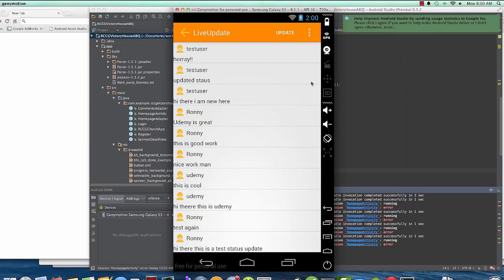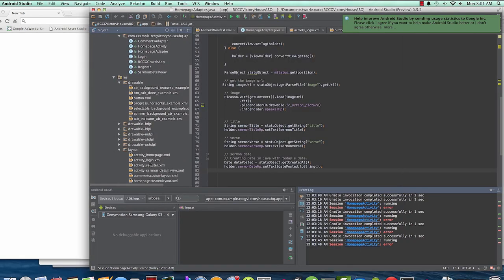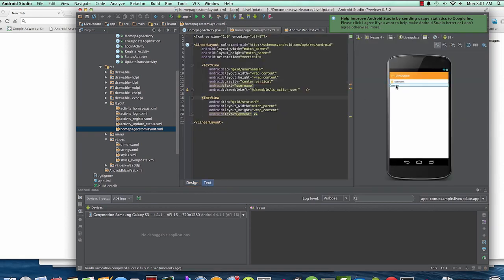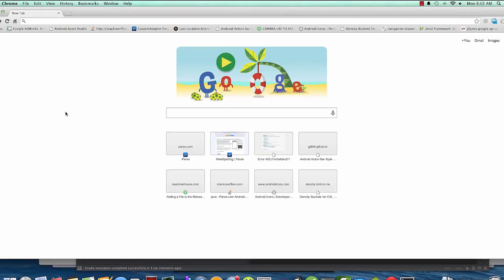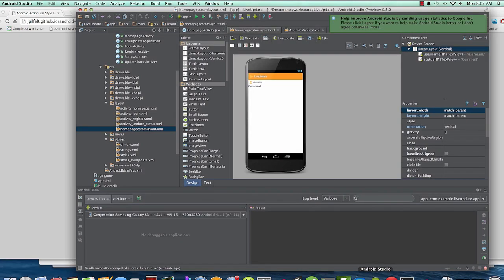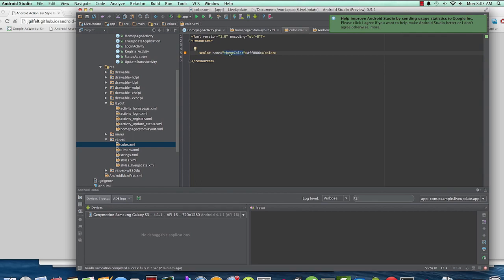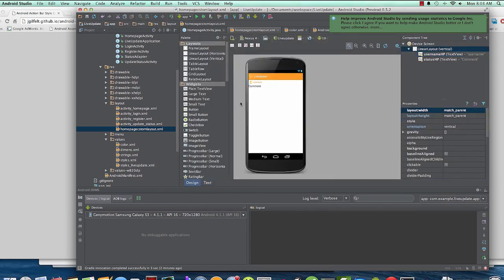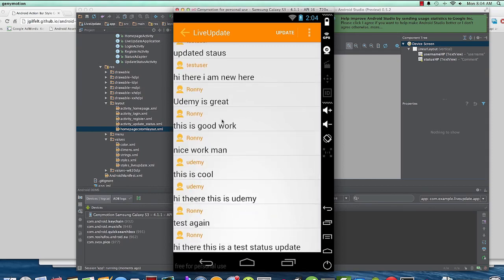Customizing a single row : Customizations | Chapter 3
"Welcome to Chapter 3 of our Customizations series! In this tutorial, we'll explore the art of customizing individual rows or items within your Android app's ListView or RecyclerView. Learn how to make specific rows stand out with unique layouts, backgrounds, or content, allowing you to create a visually dynamic and engaging user interface. Whether you want to highlight important data or enhance your app's aesthetics, this chapter has you covered!"